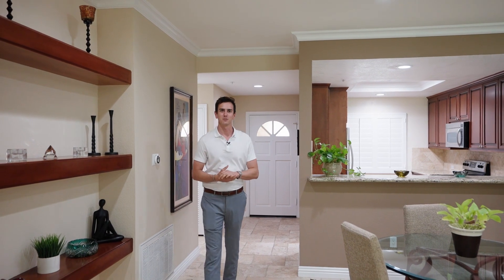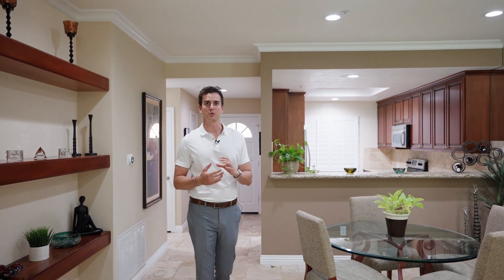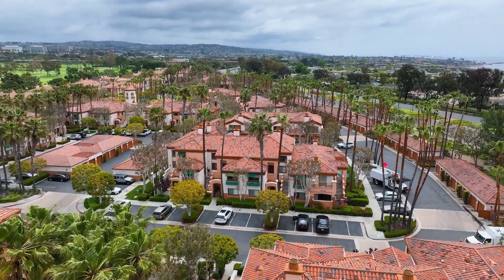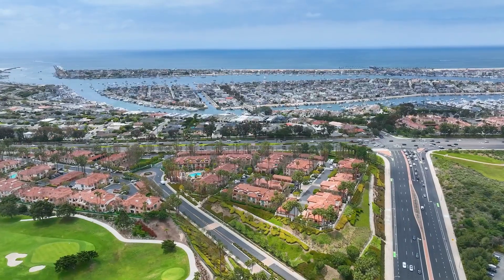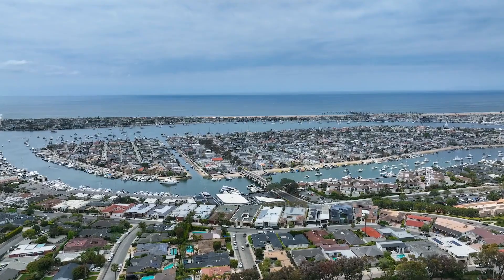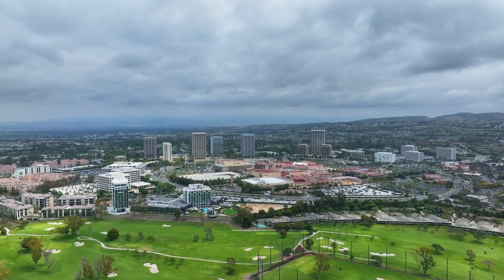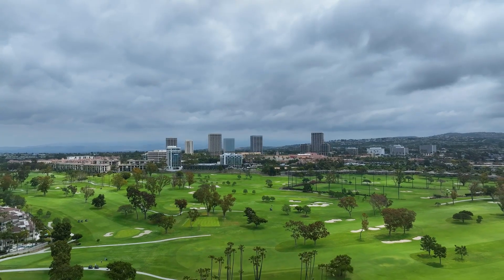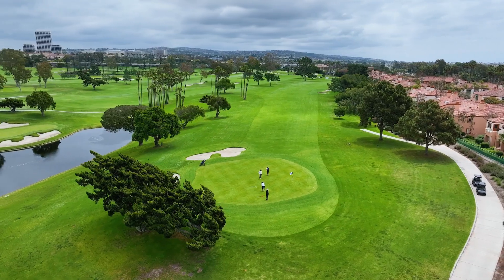Beautifully Updated Unit in Villa Point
📍 84 Villa Point Dr, Newport Beach | 2 beds | 2 baths | 1,190 sq ft | $1,075,000

👉 Welcome to this beautifully updated unit in the gated community of Villa Point in Newport Beach. This is a 2-bed, 2-bath single-story downstairs unit with each bedroom having its own full bathroom. The community is close to the iconic Balboa Island and Fashion Island for some of the best shopping in the county. If you are an avid golfer, there are several golf courses nearby, Also, this community sits right next to the Newport Beach Country Club where golf tournaments are held every year. This is a great opportunity for anyone wanting to be in the highly sought-after city of Newport Beach!

🤝 Listing Agent: Iain Phillips
DRE# 02178178 | Realtor®️
Representing the Seller
Stubbs & Bammer Luxury Group